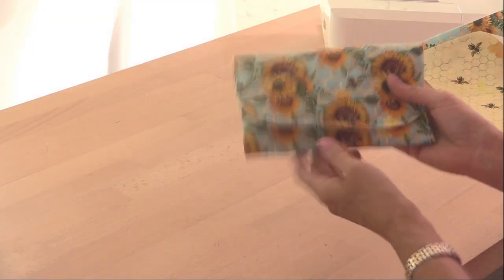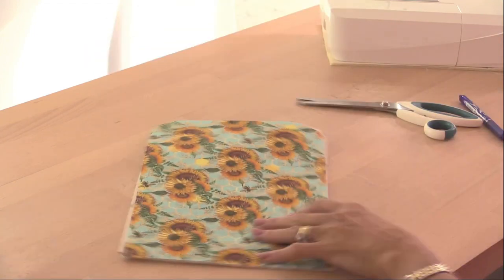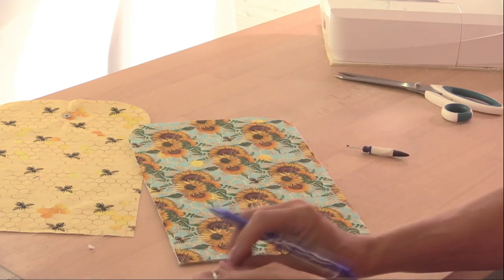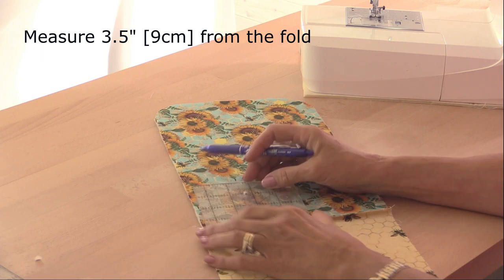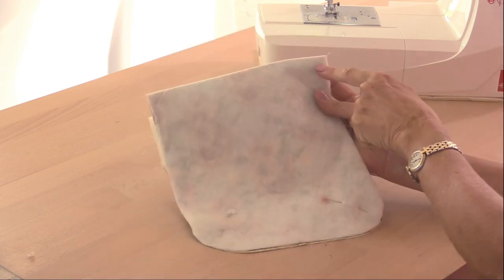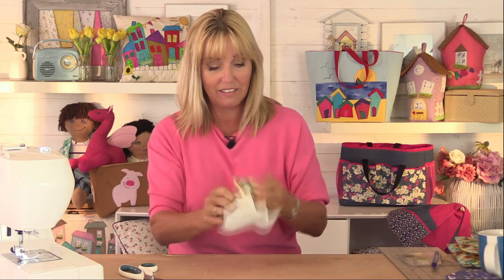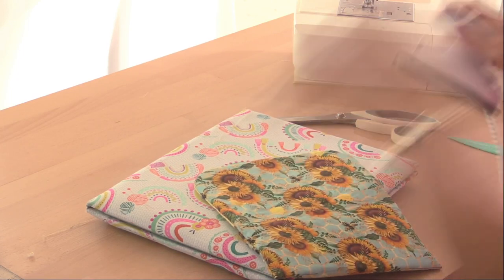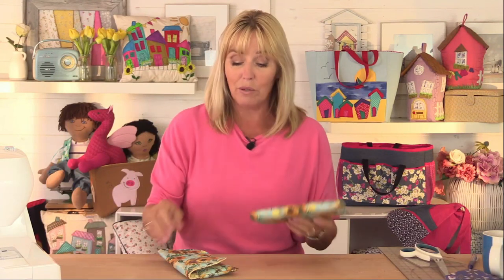How to sew an easy sunglasses case by Debbie Shore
This little case is so simple, and not just for sunglasses!

Here's what you need:

1 outer, 1 lining fabric and 1 fusible fleece [H640] each measuring 8.5” x 13” [22cm x 33cm] [non-directional print]
Erasable marker pen and ruler if you’d like to quilt the fabric
Magnetic snap
Cup or mug to use as a template to curve the corners

1.       Fuse fleece to the wrong side of the outer fabric
2.       Draw around the mug to curve the top two corners of both fabrics
3.       Draw diagonal lines across the top fabric in two directions and sew to quilt [optional]
4.       Fit the thinner part of the magnetic clasp centrally to the top of the curved end of the lining, 1.5” from the top
5.       Fit the fatter half of the snap to the outer fabric, centrally 2” [5cm] from the straight edge
6.       Sew the two pieces right sides together across the short straight edge
7.       Turn over and top stitch across the seam
8.       Fold the bottom of the case so that the outer fabric is right sides together, by 3.5” [9cm]
9.       Sew 2.5” [6.5cm] along one side
10.   Fold the lining pieces right sides together so that the curved ends meet, sew all around, apart from the 2.5” [6.5cm] section you’ve already sewn and the folded base of the case
11.   Turn the right side out
12.   Hand sew the opening closed
13.   Push the lining inside the case and press
14.   Top stitch around the flap [optional]